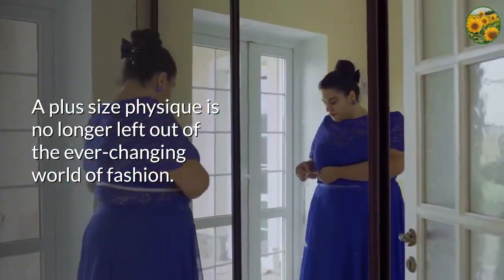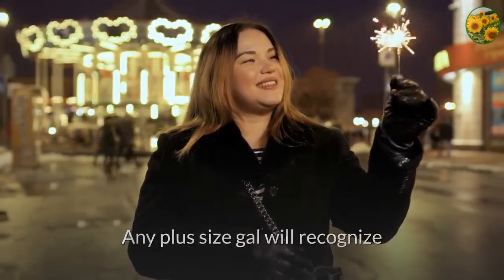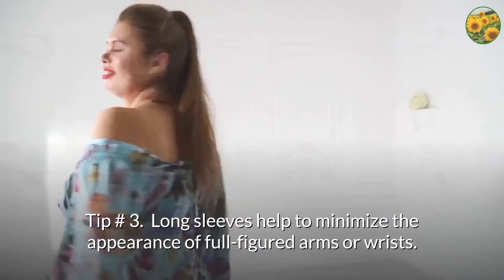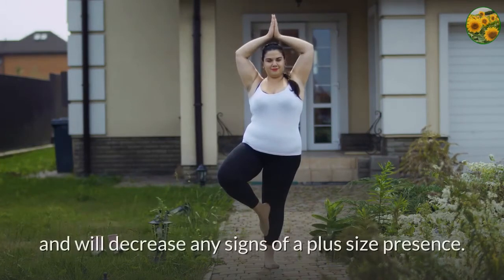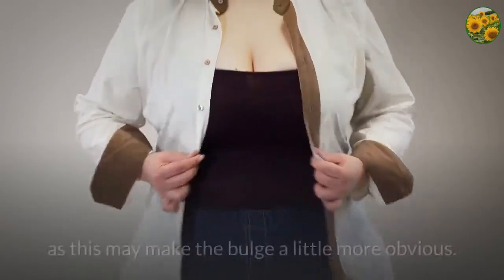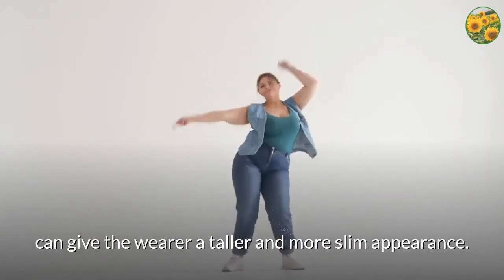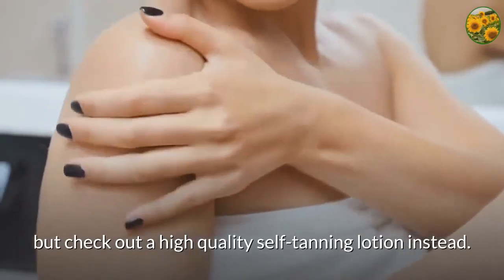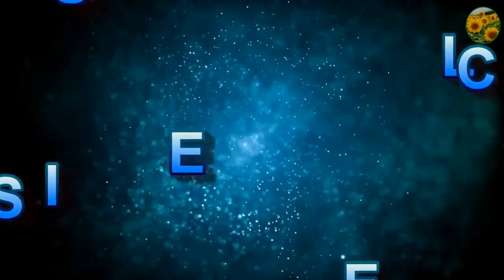Plus Size Haul | BBW Dressing Tips | Plus Size Fashion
A Plus Size Dressing haul is no longer left out of the ever-changing world of fashion. Not so long ago, BBW women didn’t have the opportunity to shop from the same trendy selection as a more petite lady. Luckily, plus size dressing has taken a turn for the better. To that end, there are a few Plus Size Dressing tips and  Plus Size Fashion Tips to help in the selection of the most figure flattering attire for your body type.

Tip # 1
Dark, solid colors are slimming. Any plus size gal will recognize that black is the ultimate color to help in minimizing those curves. In addition to classic black, navy blue can also help to instantly provide the look of a slimmer physique.

Tip # 2
Princess seams. These are ideal for plus size wear because of their
slimming design. Princess seams are those that curve in, on both sides, to form a very lazy ‘C’ stitch.

Tip # 3
Long sleeves help to minimize the appearance of full-figured arms or
wrists. It happens to all of us. One day we wake up and our arms are no
longer the tight shape that they once were, but that is what long sleeves
are for. The length will minimize a plus size wrist or forearm and draw
attention to any unwanted thickness in either area.

Tip # 4
Shorts may show off plus size thighs or leg, but capris pants with an
ankle bracelet will draw the eye to the ankle and will decrease any signs
of a plus size presence.

Tip # 5
Most plus size ladies want to wear baggy clothes, but this doesn’t hide
anything. Always go for a more figure flattering approach. This doesn’t
mean to wear tight clothes, but it does mean to wear something that
accentuates the figure in good taste.

Tip # 6
If you have love handles, don’t wear extremely a snug shirt with jeans as
this may make the bulge a little more obvious. Instead, wear your favorite
jeans with an a-line or flutter shirt. This will hide any problem areas
and maximize your sense of style.

Tip # 7
Do not wear clothes that are overly tight. This is simply bad taste.
Enough said.

Tip # 8
A monochromatic look, meaning clothing that is all one color, can give the wearer a taller and more slim appearance. And, after all, what woman
wouldn’t want either of those characteristics in an outfit? Consider a
black figure flattering top with a black pant in soft material.

Tip # 9
A suntan will give a healthier and possibly even a slimming glow. A tan
looks healthy and health is beautiful. Avoid the sun or a tanning bed, but
check out a high quality self-tanning lotion instead.

Tip # 10
Control top pantyhose or a tummy control panty can help to eliminate belly bulge. Any woman, whether plus size or not, has a stomach. If you want to slim up your tummy area, either of these will help to minimize any bulge.

BBW Dressing Tips and Hacks
Plus Size Dressing Tips | BBW Dressing Tips | Curvy Women Dressing.
Plus Size Dressing Tips.
Curvy Dressing Tips.
How To Style A Curvy Body Type!